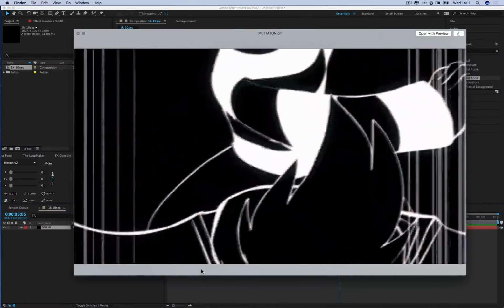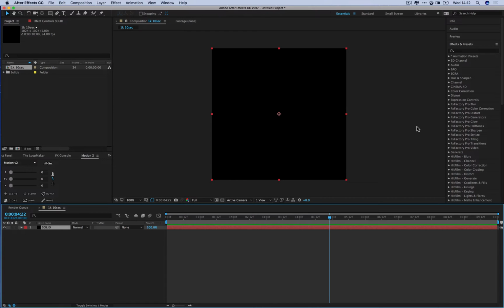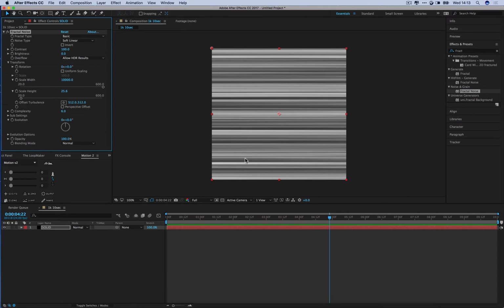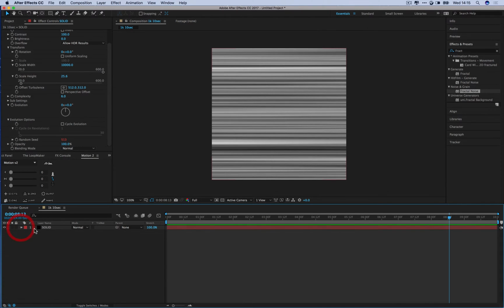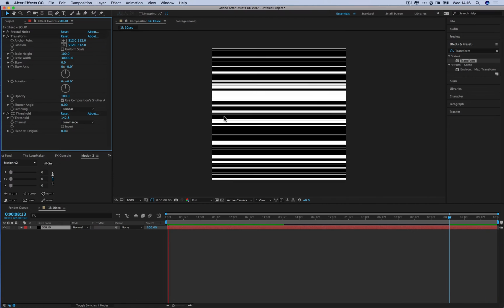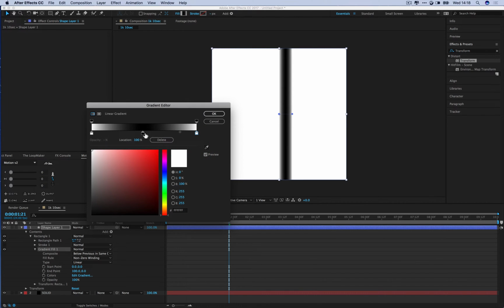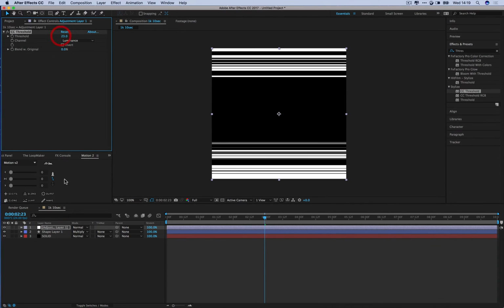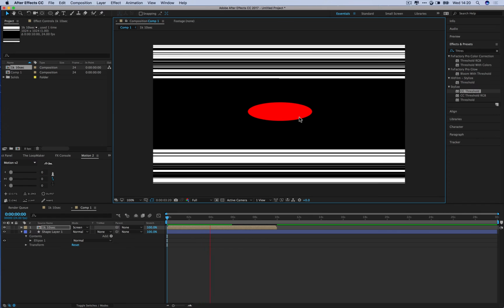TUTORIAL: Quick Speed Lines with After Effects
FINALLY after all these months I was able to sit down for a very simple tutorial! In this tutorial we're making very basic and simple linear speed lines! This method is quick, easy to deploy, and the results can be tinkered quite easily to your liking.

Of course, you can change color, style, even add gradients on top. There's so much you can do from this one simple thing.

If anything, I'll try to do my best to share more cool stuff!